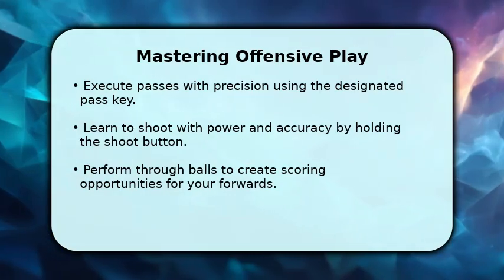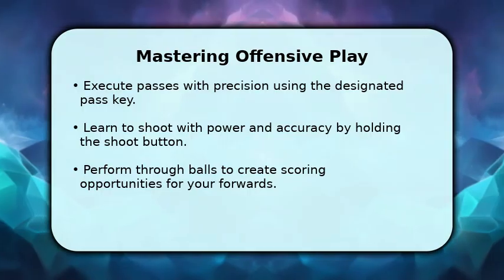How to Play EFootball by Keyboard (Full Guide)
▸ (v) Learn how to play EFootball using a keyboard in this comprehensive guide. Discover the best controls, shortcuts, and techniques to improve your gameplay. Whether you're a beginner or an experienced player, this video is for you.

EFootball keyboard controls, play EFootball on PC, EFootball gaming tips, keyboard shortcuts in EFootball, how to play EFootball with keyboard